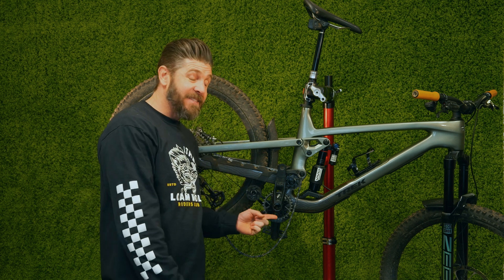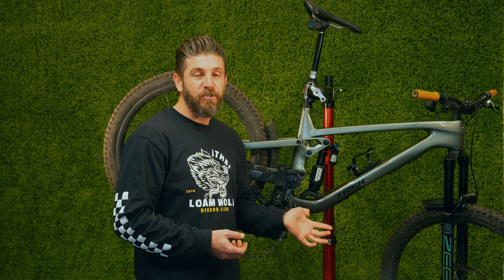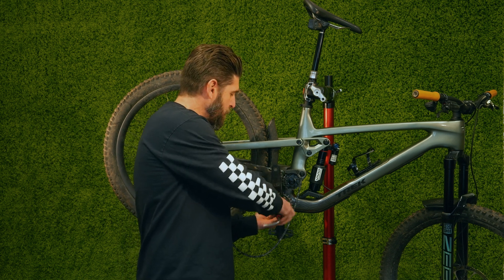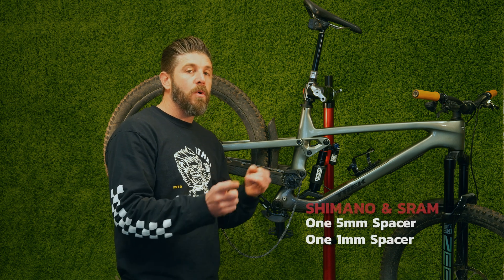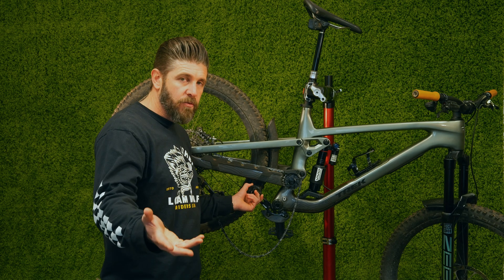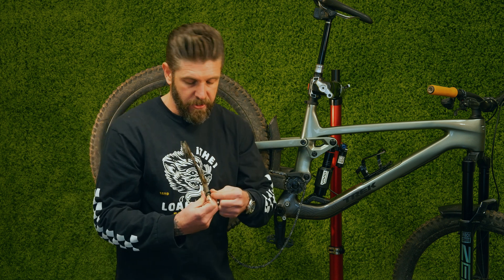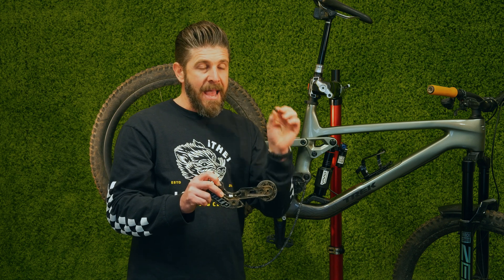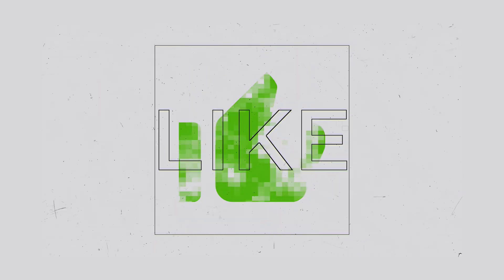QUICK SERVICE BULLETIN - Trek Slash Fix? High Pivot MTB Repair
Have you problems with dropping your chain on a Gen 6 Trek Slash? It appears that many bikes shipped from the factory with incorrect spacing between the ISCG tabs and the bashguard/chainguide device. There's also a strong chance the lower idler/jockey wheel isn't spaced correctly and these two factors could be contributing to the issues some have reported on.

During our Trek Slash Review period of 7 months, we've had the chain drop 3 times, and it seems like the position adjustments combined with a new longer-toothed idler wheel, which  @trekbikes  is shipping to Trek dealers free of charge, could be the remedy for the Slash, pun intended...

Thanks to @FeedbackSportsOfficial for the awesome tools and equipment to help make our bike servicing painless and efficient. Check out their full line of tools and stands.

00:00 Introduction
00:22 Things To Check
02:33 How To Execute